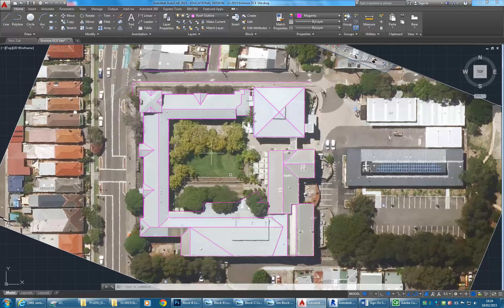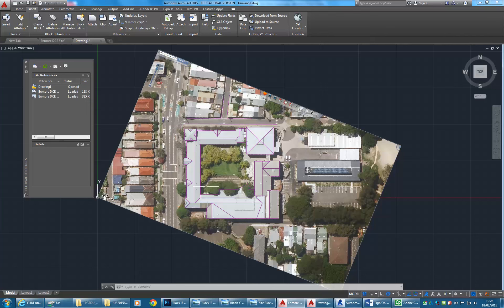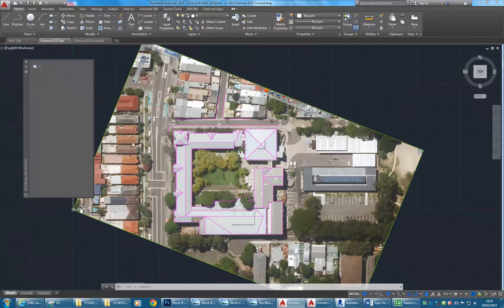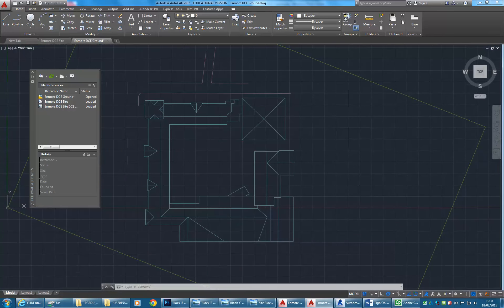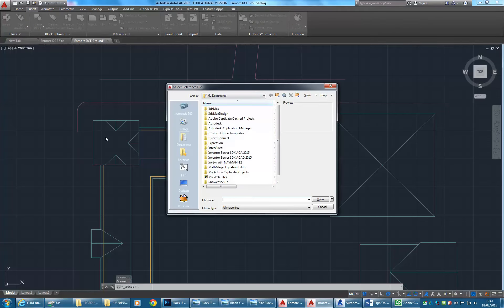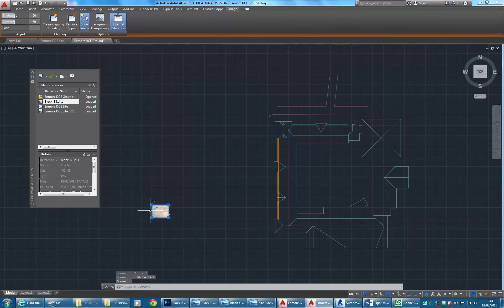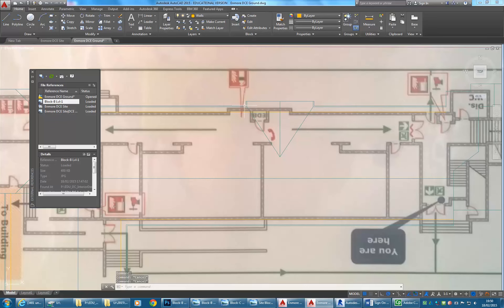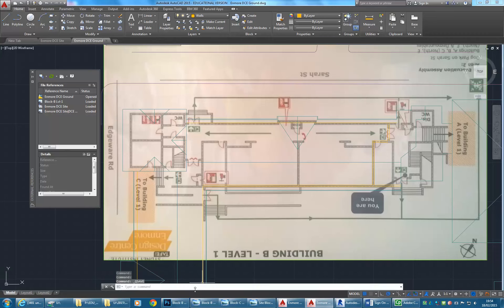CAD 4 Block BC Step 3 Setup Xrefs in AutoCAD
Tutorial showing use of external references to link one AutoCAD drawing file to another